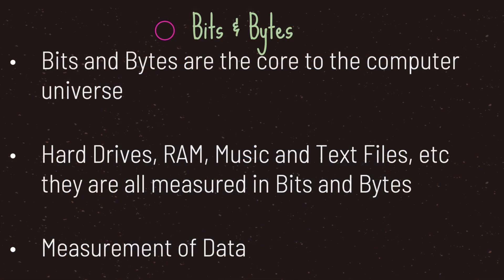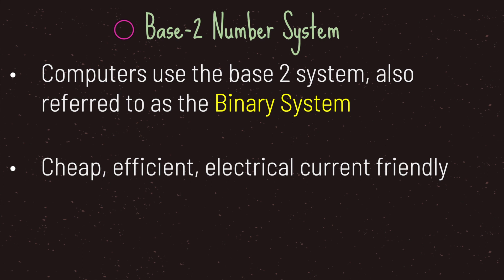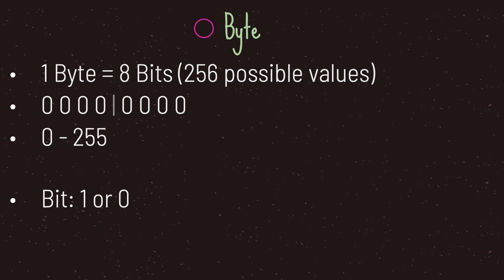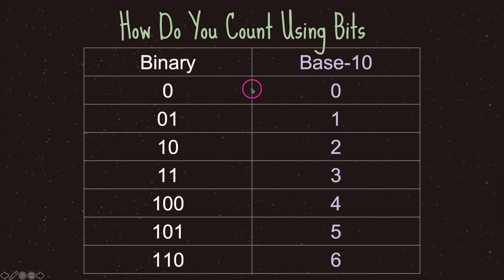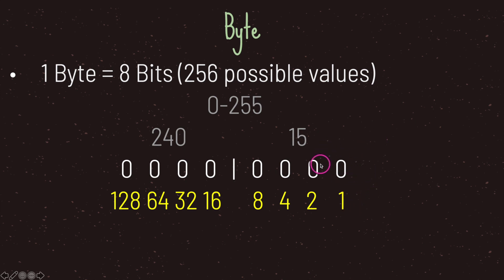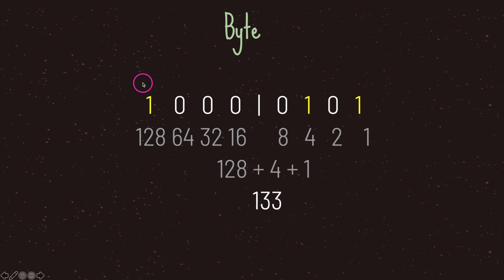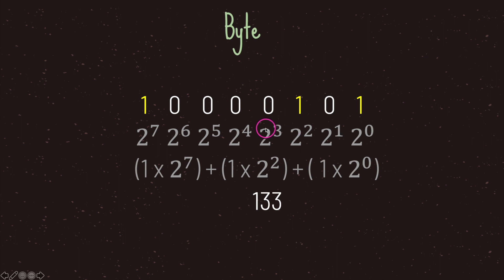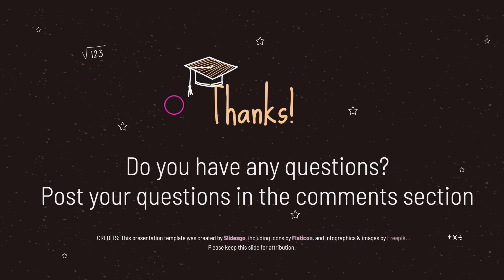Bits & Bytes (Computers) | Godot Basics Tutorial | Ep 46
Welcome to the Godot Basics Tutorial Series, in this episode I take a quick and brief look at Bits & Bytes.

0:00 Why Learn Bits & Bytes
0:32 Base 10 Numbering System
0:59 Base 2 Numbering System
1:17 Bits
1:42 Bytes
2:25 Converting Bits
3:14 Converting Bits Part 2
6:24 Why You should Learn Bit Conversion
6:52 Thanks!